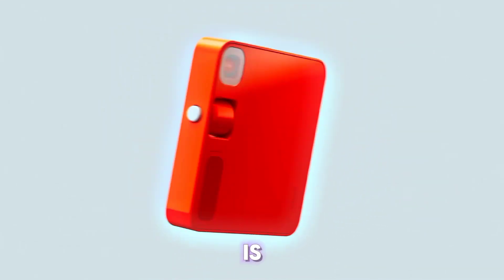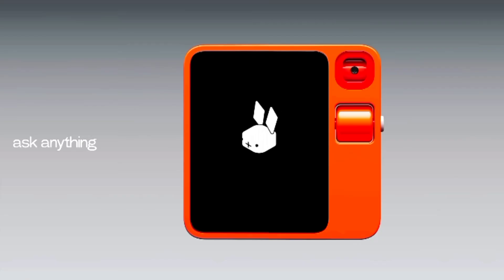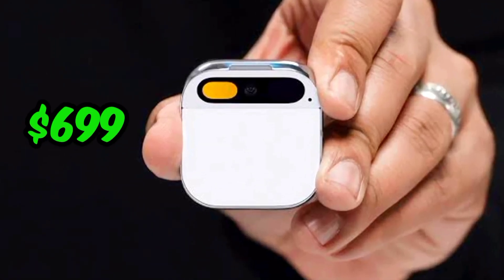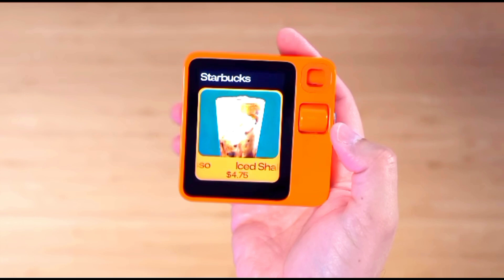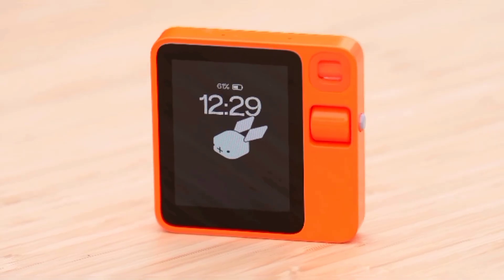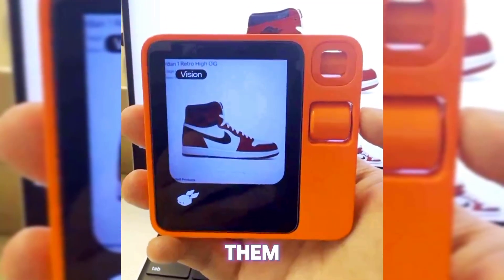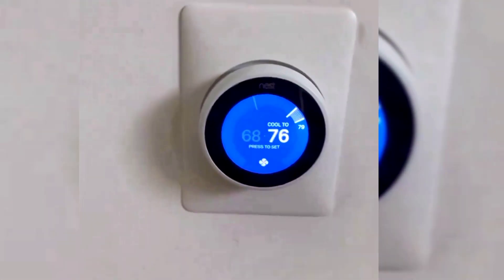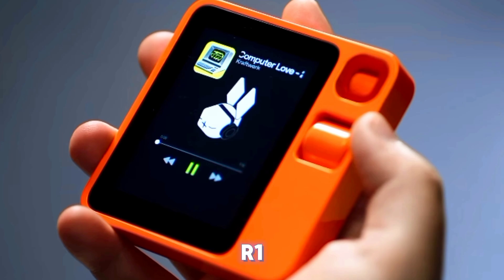Rabbit R1: 7 Ways It Outshines ChatGPT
Rabbit R1 is a palm-sized AI assistant revolutionizing the smart home experience. Unlike traditional assistants, it's designed to take action, from answering questions to ordering food and solving problems. it boasts a sleek design, powerful specs, and diverse capabilities, making it a valuable addition to daily life.

Related Topic:
Rabbit R1,
Rabbit r1 review,
Personal Ai Assistant,
Personal Robot,
Ai Robot,
Rabbit r1 Ai robot,